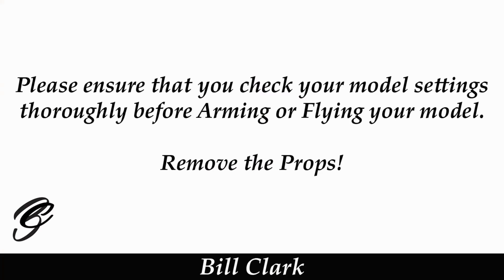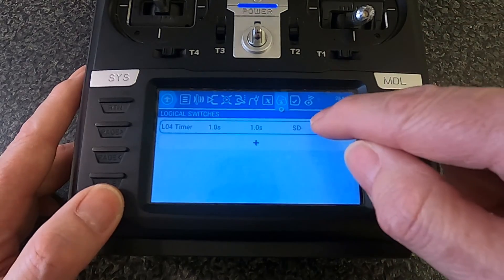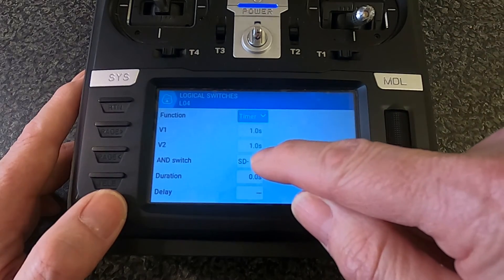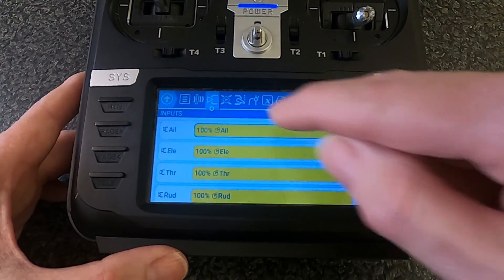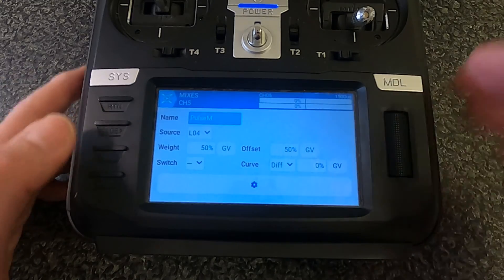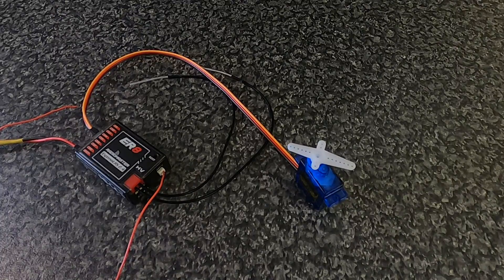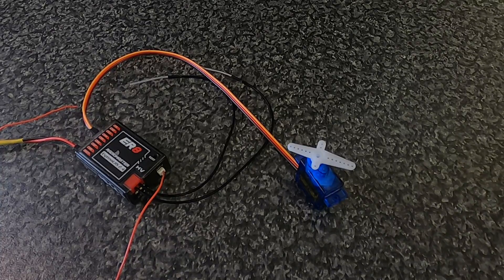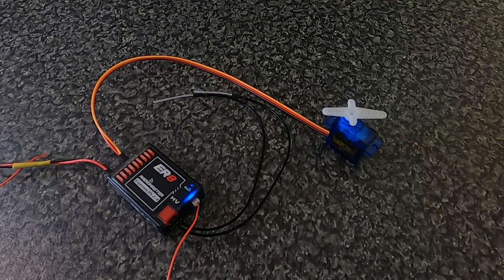EdgeTX - Servo Pulsing Movement (Viewer Request)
In this tutorial video I will show you how to make servos move backwards and forwards repeatedly controlled by a switch.

If using a Express LRS receiver do not use channel 5 for this function as shown in this video because it will not operate correctly as per your chosen weights.

Happy Flying.